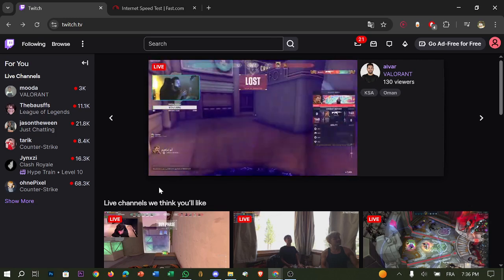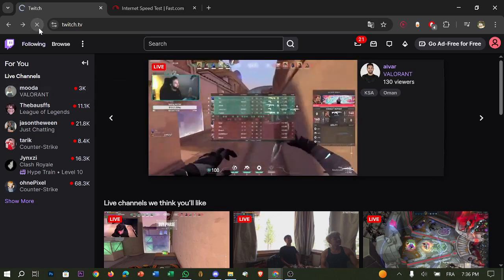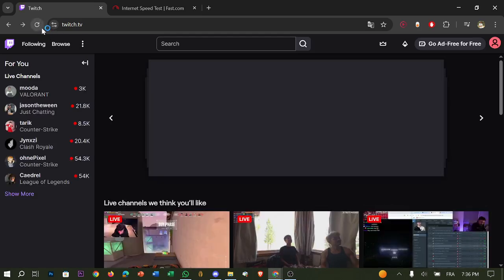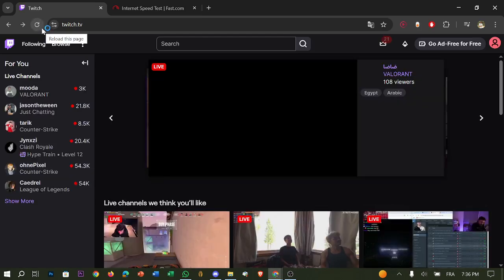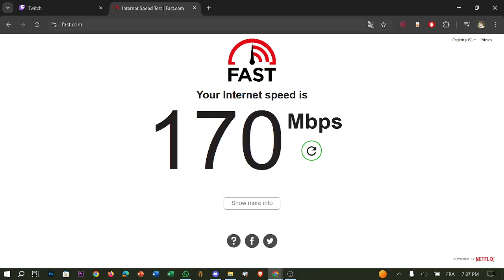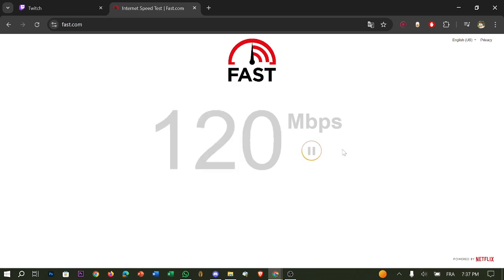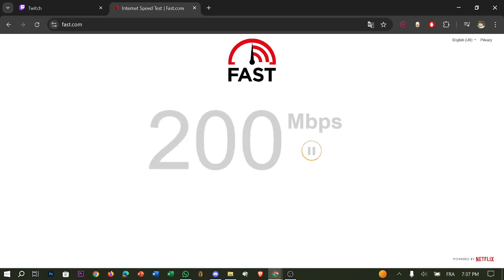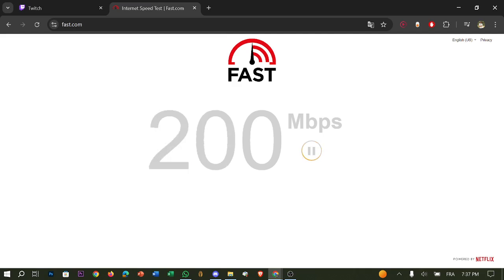How To Fix Chat Not Loading in Twitch 2025! Tutorial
Today we talk about fix chat not loading in twitch,streaming,how to fix chat not loading in twitch